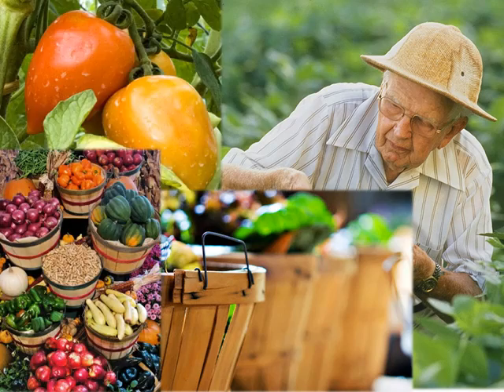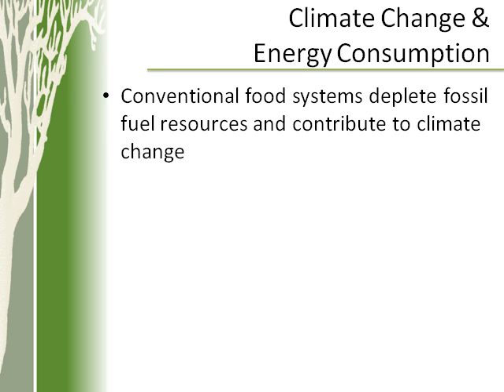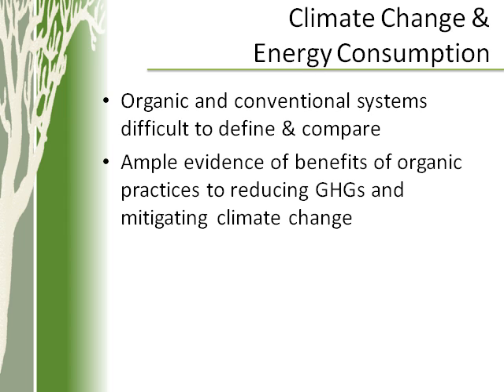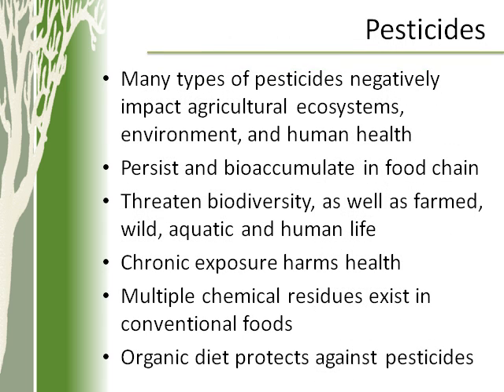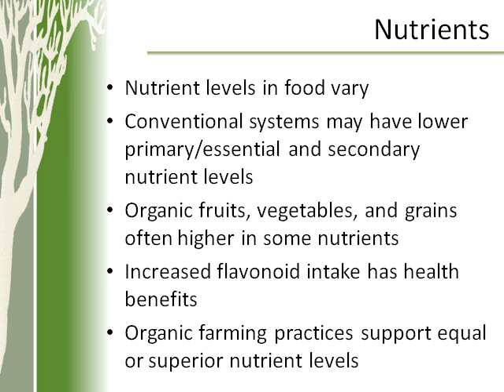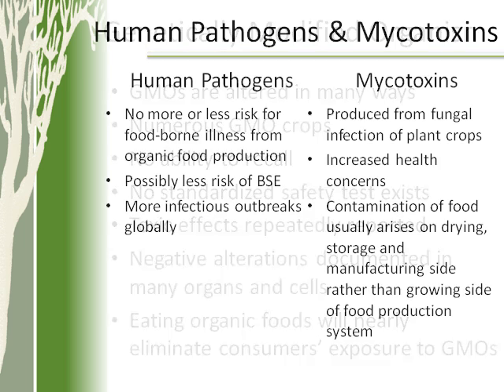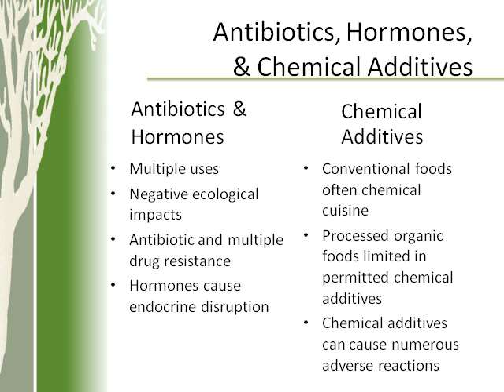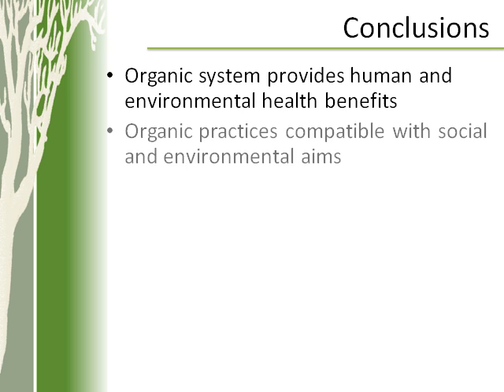The Personal and Environmental Health Benefits of Eating Organic Foods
A comparative journey from farm to table is taken to examine the personal and environmental health impact of conventional and organic foods